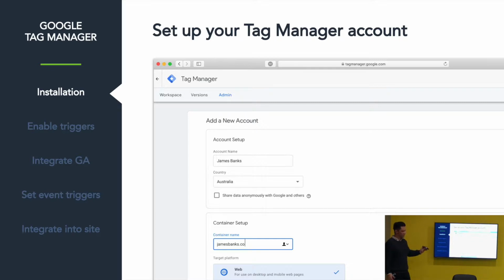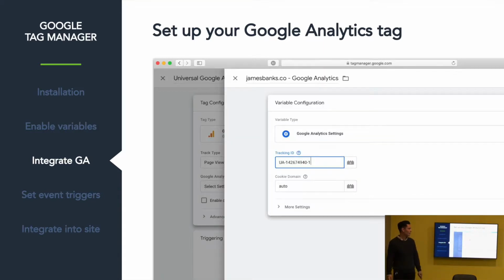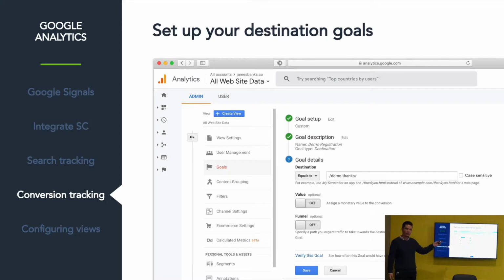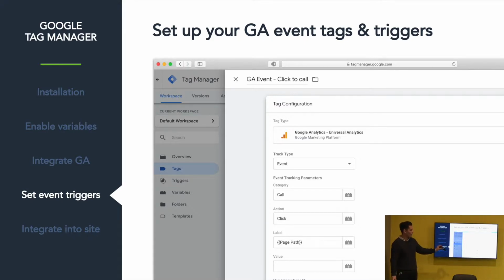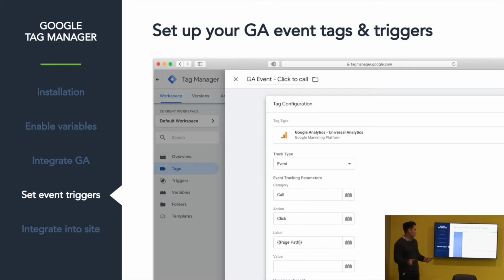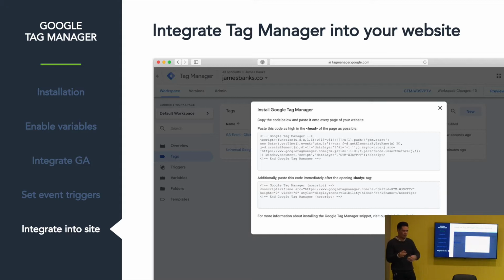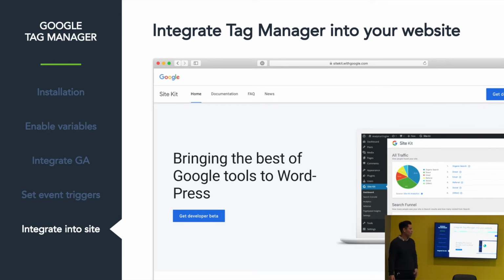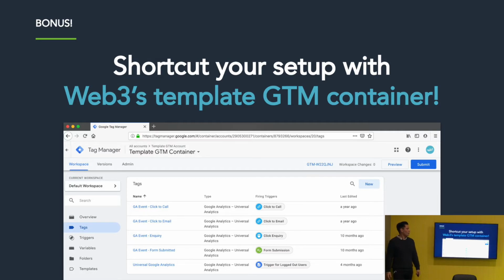Google Tag Manager Tutorial: How to Install Google Analytics & Configuring Event Tracking